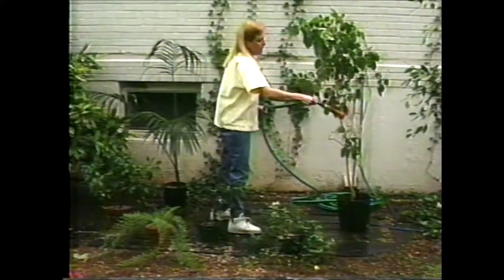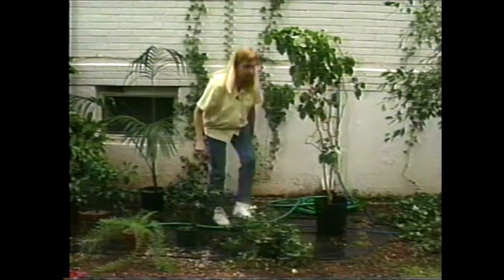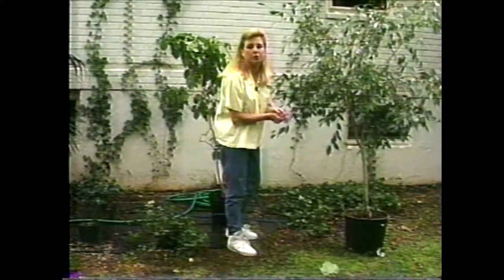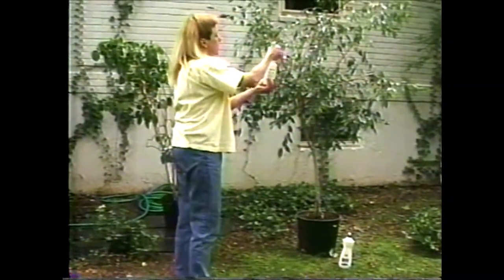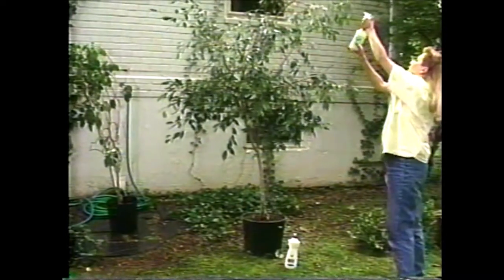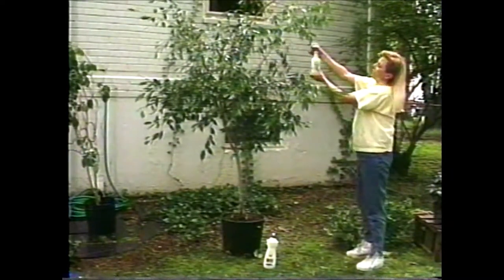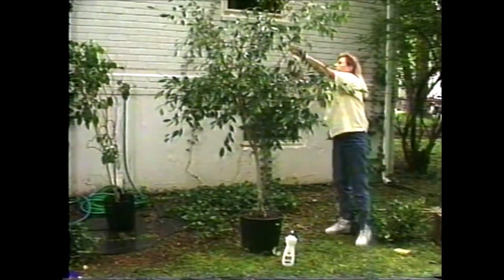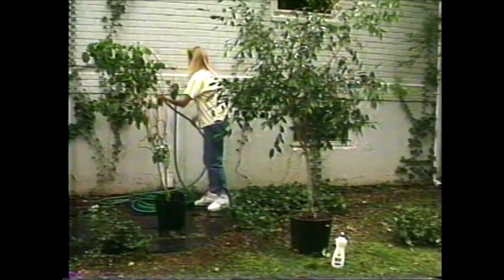How to Clean a Ficus Tree; Some Plants Need Extra Washing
From a 1991 episode of "The Indoor Garden" TV series: Some plants seem to collect dirt more easily than others. Liz shows you an easy way to clean a large Ficus plant outdoors. Springtime is a great time to get your houseplants spruced up outdoors. You can also use a shower or tub. It's a bit cumbersome to do it that way, but is possible.

"The Indoor Garden" television series was taped on professional VHS and Beta videotape in 1990s. The show has been transferred to DVD, then converted to .mp4 HD format.

The only modifications in this clip from the original episode are an abbreviated opening segment and some editing transitions. The closing credits are original.

"The Indoor Garden" television series was broadcast on cable and local PBS station WHUT-TV for a few years in the 1990's. It aired in the Washington, DC and Baltimore areas.

**Liz spent over 17 years learning horticultural skill hands-on through a career working in plant stores, florists and an interior plantings maintenance company before producing this series.

*For more info on many houseplants, with full care instructions for each one, please check out "The Indoor Garden" blog:

Happy Growing!